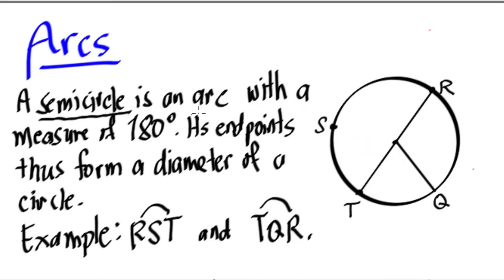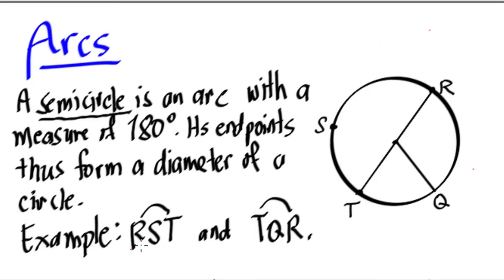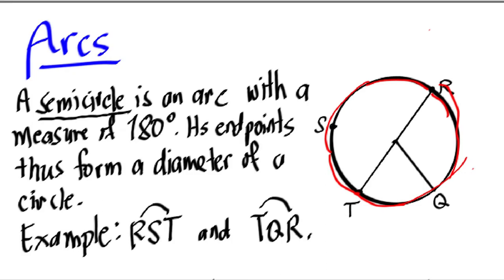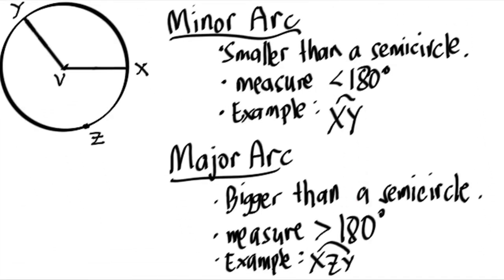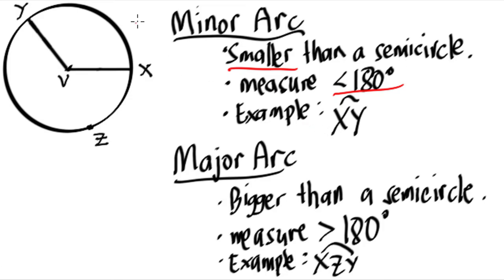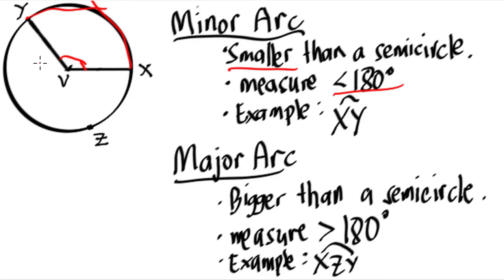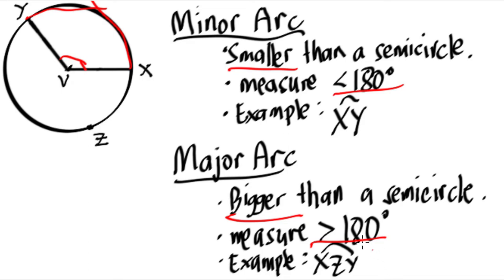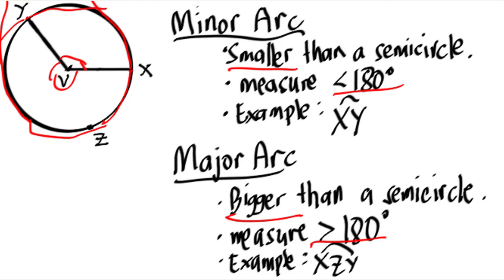Circles - Arcs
Here we discuss about Arcs, definitions of Semicircle, Major Arc, and Minor Arc.